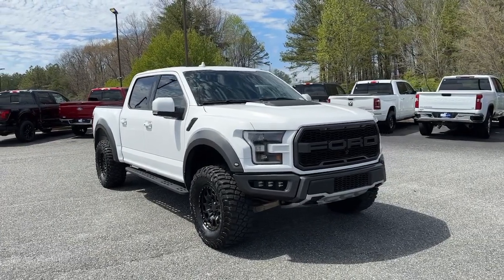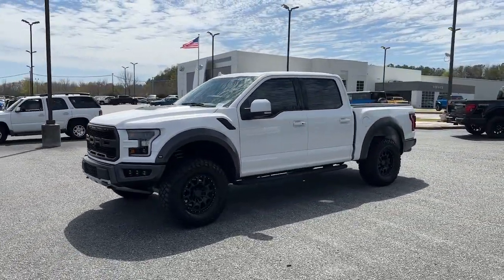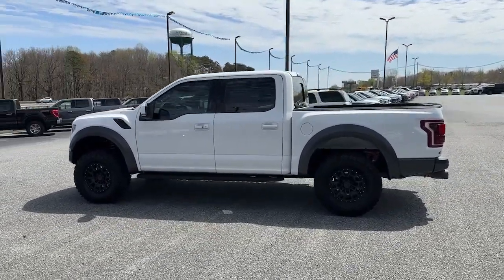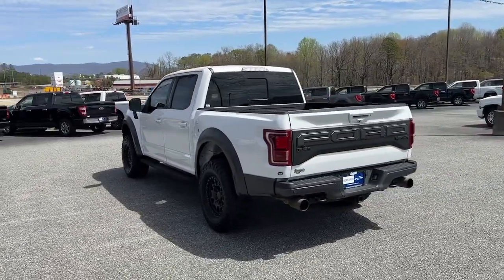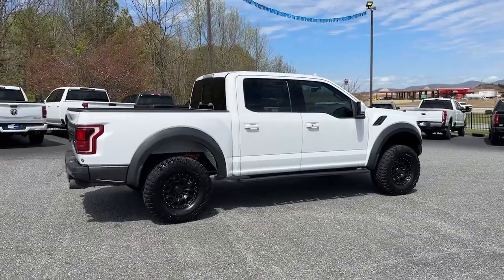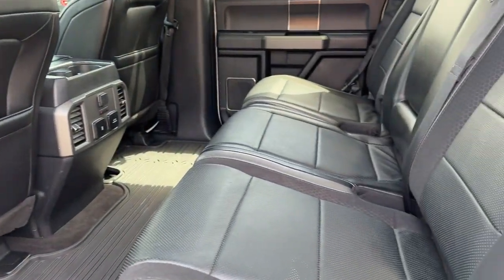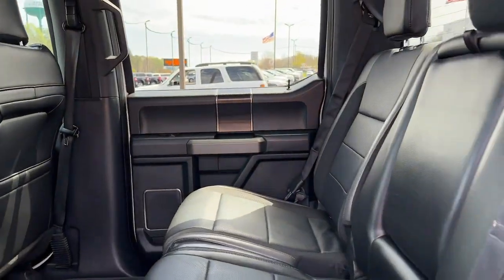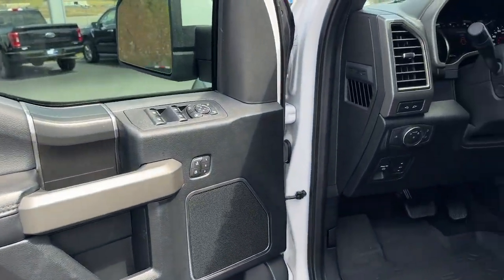2020 Ford F-150 Jasper, Canton, Woodstock, Alpharetta, Kennesaw, GA V3567B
Oxford White Used 2020 Ford F-150 Raptor available in Jasper, Georgia at Shottenkirk Ford of Jasper. Servicing the Canton, Woodstock, Alpharetta, Kennesaw, GA area.

** Super Clean ** **Local Trade In** **Clean Carfax** Apple car play/ Android auto **Front bucket seats with center console** **Power Sunroof/Moonroof** **GPS/ Navigation** **Ford Sync Bluetooth** **Blind Spot Detection** **Rear back up camera** **Reverse Sensing System** **Heated/Cooled Seats** **2nd Row Heated Seats** **Drivers Power Seat** **Lane monitor** **Leather interior** **Passenger power seat** **Power windows and locks** **Remote start** **Fixed running boards/side steps** **SIRIUS SAT. RADIO** **Spotless inside and out** **Upgraded wheels and tires** **Well maintained** Twin Panel Moonroof and B&O sound system Equipment Group 802A Luxury (10-Way Power Driver & Passenger Seats 360 Degree Camera 4.10 Front Axle w/Torsen Differential 8 Productivity Screen Adaptive Cruise Control w/Stop-and-Go Advanced Security Pack Ambient Lighting - Ice Blue Color Only BLIS Blind Spot Information System Dual-Zone Electronic Automatic Temperature Control Electronic Locking w/4.10 Axle Ratio Heated & Ventilated Leather 40/Console/40 Front Seats Heated Steering Wheel Heated Windshield Wiper Park Inflatable Rear Safety Belts Integrated Trailer Brake Controller Intelligent Access w/Push-Button Start Lane Keeping System LED Box Lighting LED Sideview Mirror Spotlights Memory System (Seat Pedal Exterior Mirror) Power Glass Sideview Mirr w/Body-Color Skull Caps Power Tilt/Telescoping Steering Column w/Memory Power-Adjustable Pedals Power-Sliding Rear Window Pro Trailer Backup Assist Radio: B&O Sound System by Bang & Olufsen Remote Start System w/Remote Tailgate Release SYNC 3 Tailgate Applique FORD Universal Garage Door Opener and Voice-Activated Touchscreen Navigation) GVWR: 7050 lbs Payload Package 17 Cast Aluminum Wheels 4-Wheel Disc Brakes ABS brakes AppLink/Apple CarPlay and Android Auto Auto High-beam Headlights Auto-dimming Rear-View mirror Brake assist Compass Delay-off headlights Driver door bin Driver vanity mirror Dual front impact airbags Dual front side impact airbags Electronic Stability Control Emergency communication system: SYNC 3 911 Assist Exterior Parking Camera Rear Front anti-roll bar Front Bucket Seats Front Center Armrest Front reading lights Front wheel independent suspension Fully automatic headlights Illuminated entry Leather steering wheel Low tire pressure warning Occupant sensing airbag Outside temperature display Overhead airbag Overhead console Panic alarm Passenger door bin Passenger vanity mirror Power door mirrors Power driver seat Power steering Power windows Radio: SiriusXM w/7 Speakers Rear Parking Sensors Rear reading lights Rear step bumper Rear window defroster Security system Speed control Speed-sensing steering Split folding rear seat Steering wheel mounted audio controls Tachometer Telescoping steering wheel Tilt steering wheel Traction control Trip computer Twin Panel Moonroof and Variably intermittent wipers Shottenkirk Ford of Jasper is pleased to offer you this exceptional 2020 Ford F-150. This Raptor F-150 Exterior is finished in Oxford White and the interior is finished in Black w/Leather-Trimmed Bucket Seats. Clean CARFAX.br2020 Ford F-150 Raptor 10-Speed Automatic 4WD 3.5L V6brbrbrAwards:br * JD Power Vehicle Dependability StudybrbrShottenkirk Customer Care* is included in all Purchases! 6 Months or 6000 Miles Powertrain Coverage 1 Year Paintless Dent/Ding Removal - One year Windshield Repair see dealer for complete details in store Another fine automobile offered by Shottenkirk Automotive Group Online All the Time!
Equipment Group 802A Luxury|GVWR: 7,050 lbs Payload Package|7 Speakers|AM/FM radio: SiriusXM|Radio data system|Radio: B&O Sound System by Bang & Olufsen|Radio: SiriusXM w/7 Speakers|Air Conditioning|Dual-Zone Electronic Automatic Temperature Control|Rear window defroster|Power driver seat|Power steering|Power windows|Power-Adjustable Pedals|Remote keyless entry|Steering wheel mounted audio controls|Universal Garage Door Opener|Power Tilt/Telescoping Steering Column w/Memory|Speed-sensing steering|Traction control|4-Wheel Disc Brakes|ABS brakes|Dual front impact airbags|Dual front side impact airbags|Emergency communication system: SYNC 3 911 Assist|Front anti-roll bar|Front wheel independent suspension|Intelligent Access w/Push-Button Sta